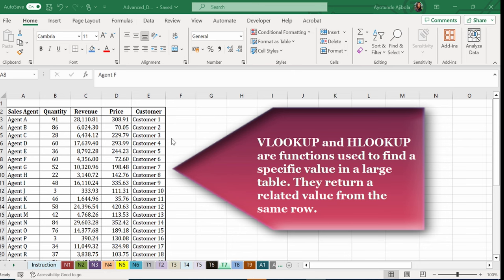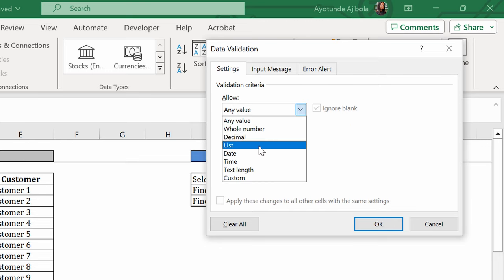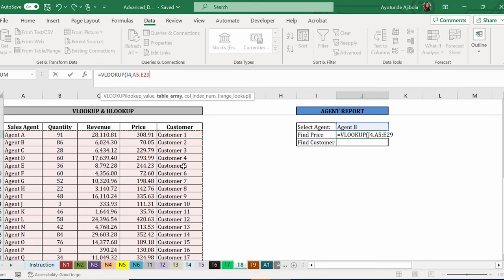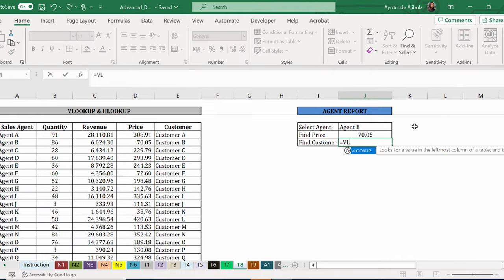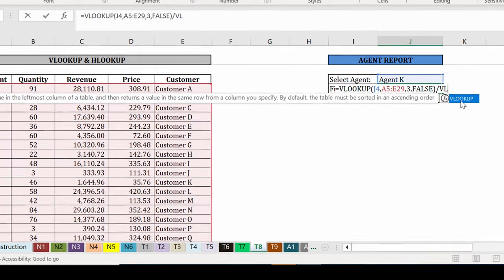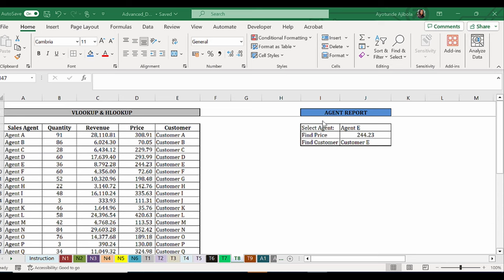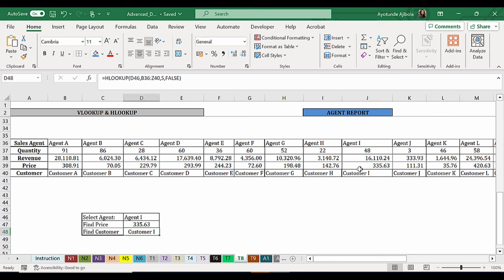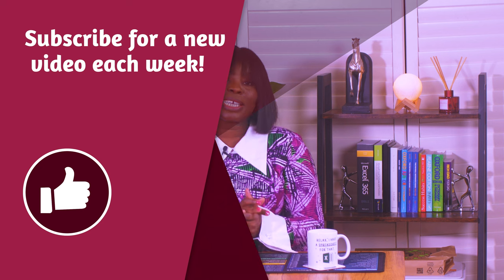5 Critical Mistakes to Avoid When Using VLOOKUP and HLOOKUP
You will learn how to use Vlookup and Hlookup in excel in this video, with practical examples.

00:00 VLOOKUP and HLOOKUP Basics
01:47 How to use VLOOKUP
08:31 How to use HLOOKUP
11:28 Limitation of Excel VLOOKUP and HLOOKUP
Inspired by @LeilaGharani

✅ Excel Shortcuts -

1. Sigma Lense
2. Canon Lense